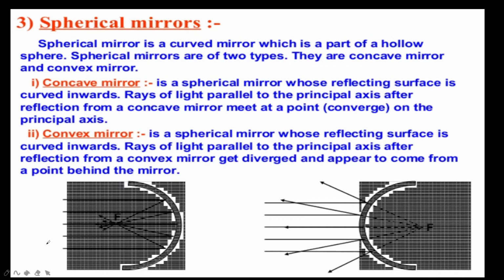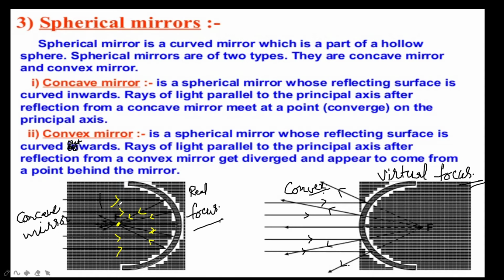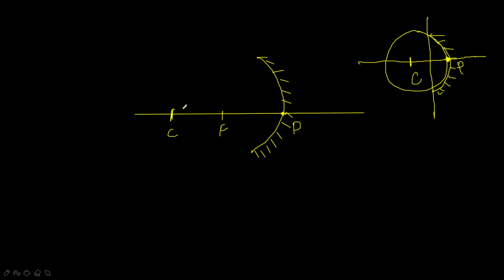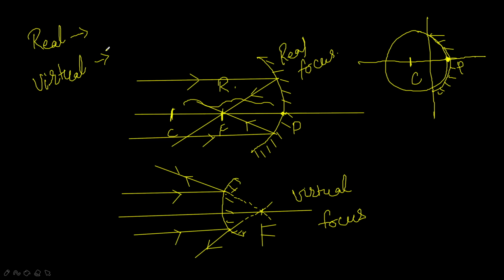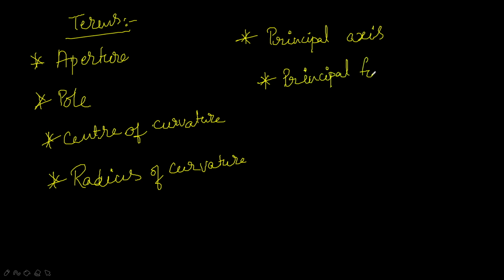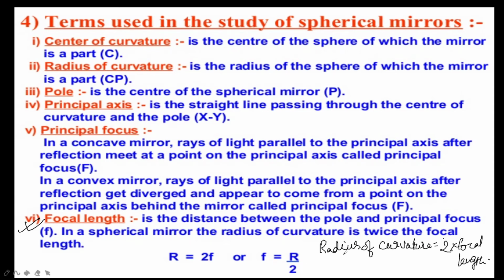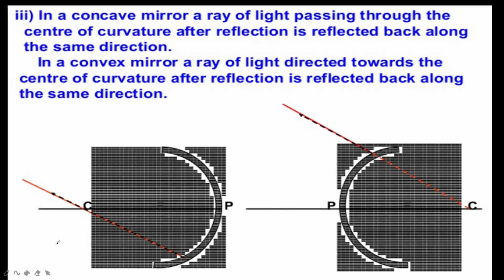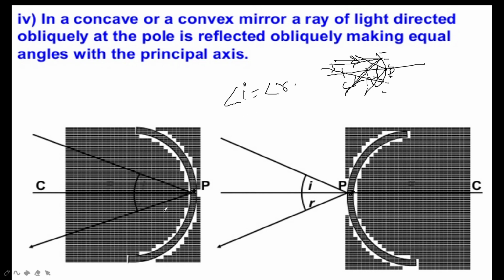Light - Reflection and Refraction part - 2 || Vijayamanorama tutorials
Hey guys!
In this session Vijaya Manorama will explain the Chapter Light - Reflection and Refraction part - 1 for class 10th. You will get  Complete detail Explanation in easy words with scientific terms.